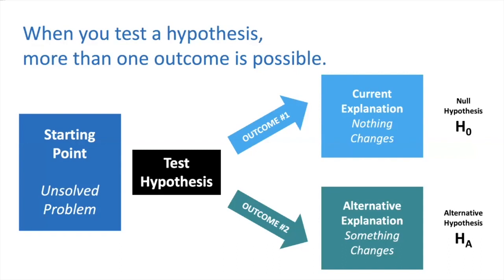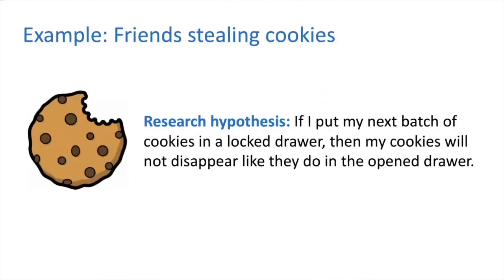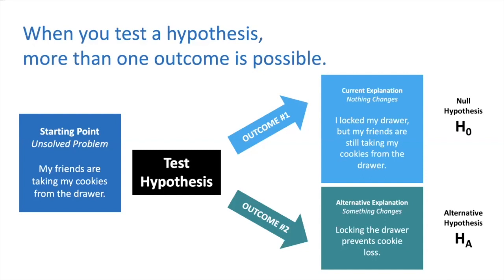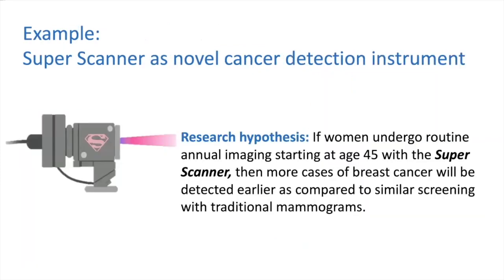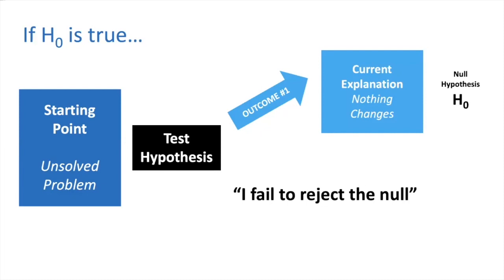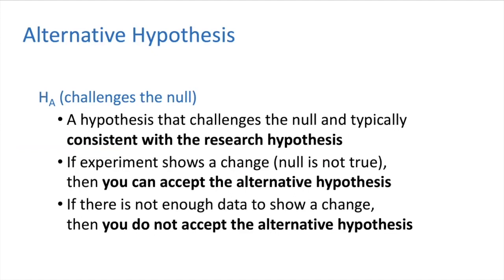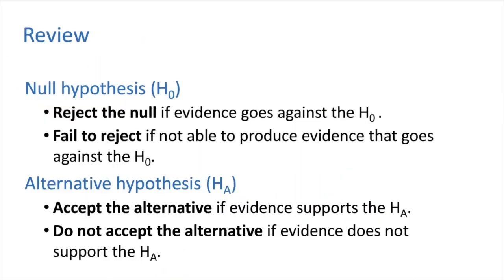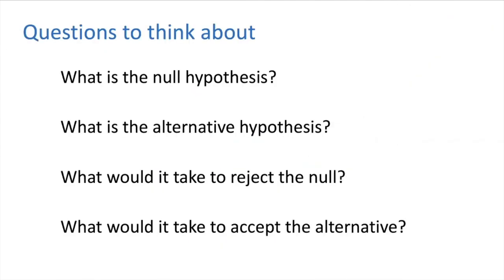#2 Components of a Hypothesis - A Complete Guide to Understanding Scientific Posters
This is the second module of the educational series, " A complete guide to understanding scientific posters". Our mission is to create a bidirectional educational platform that connects young investigators with cancer patients, survivors, research advocates, and allies to increase scientific literacy and engagement across the community.

These presentations were assembled with the input from the University of Illinois Cancer Center Patient Brigade members and the wider cancer community.

We aim to make the material understandable for someone with little or no scientific background.